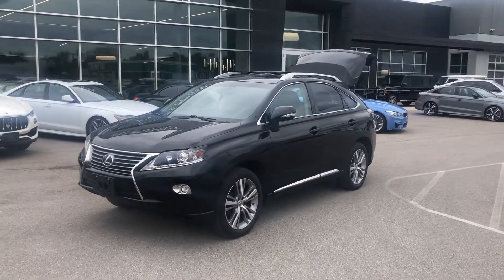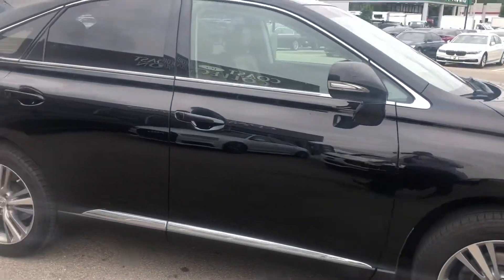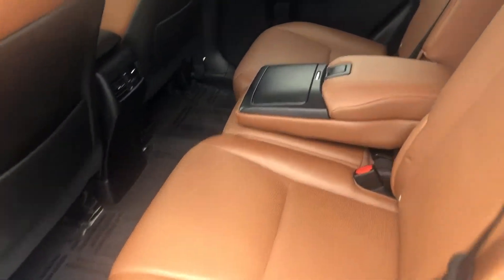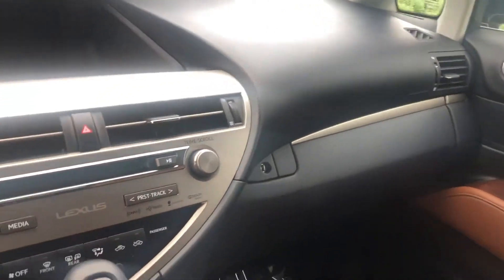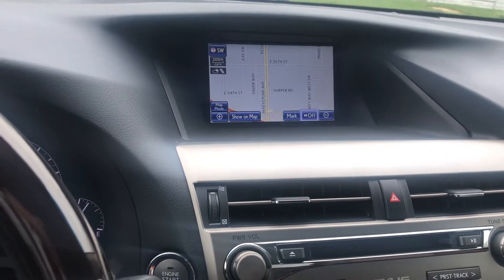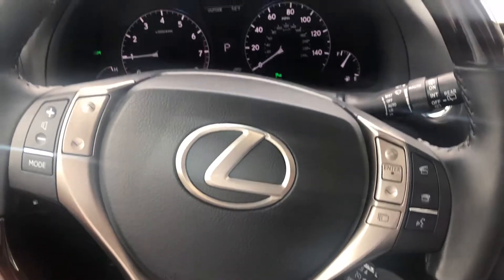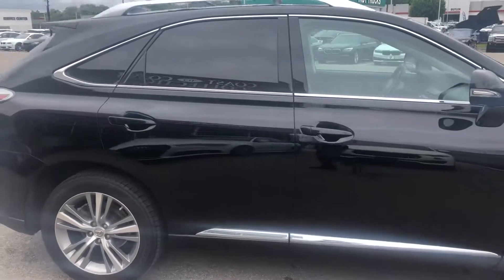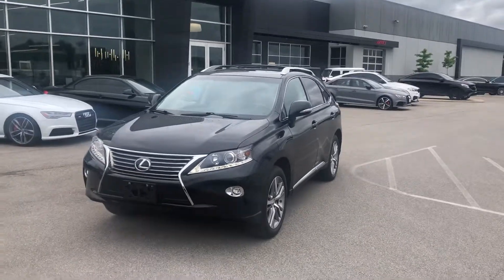2015 Lexus RX350